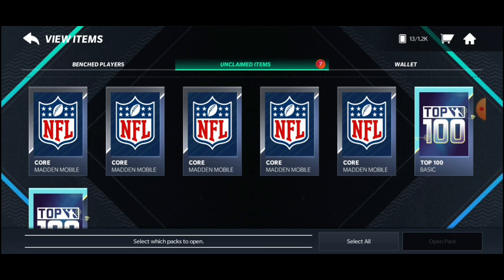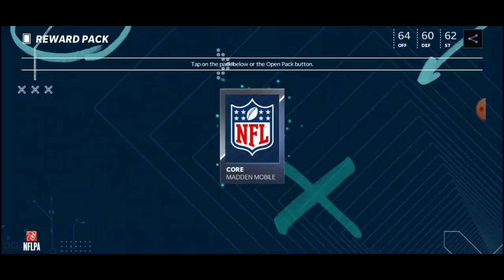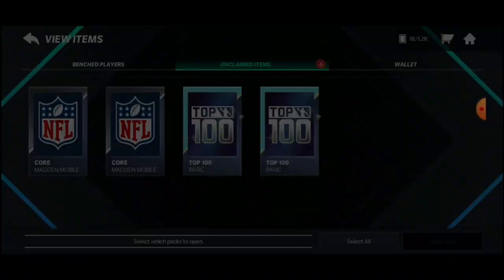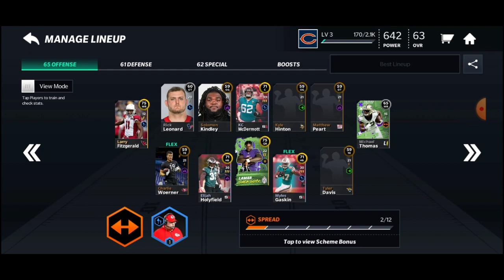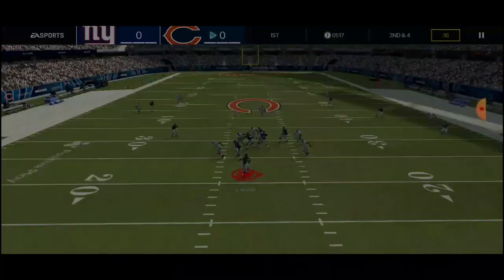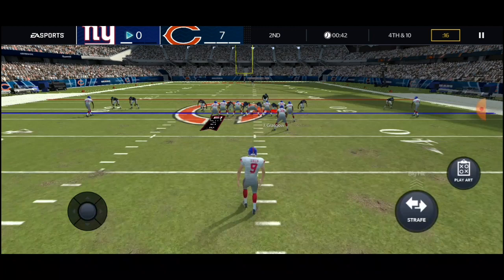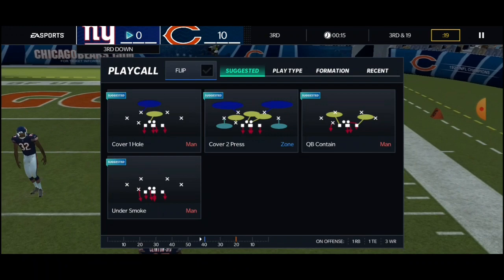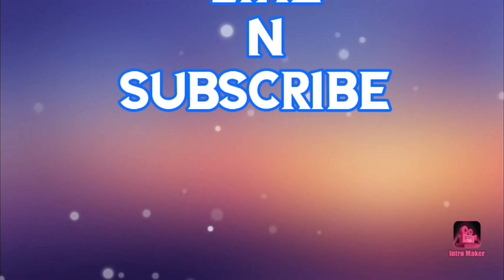We Got Elijah Holyfield!!! ( No Money Mut ep.2 )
this is a ep.2 of no money mut and we opened a few packs and got some really good players
and played a really good game!